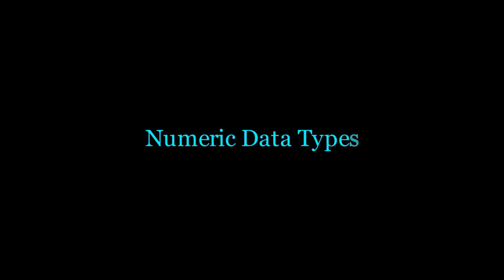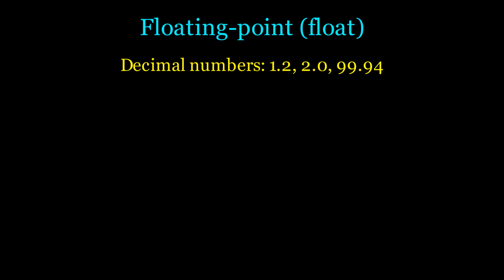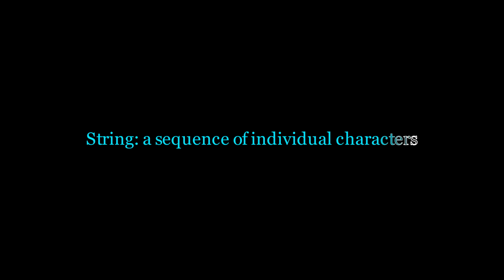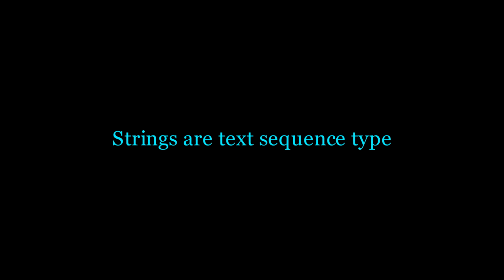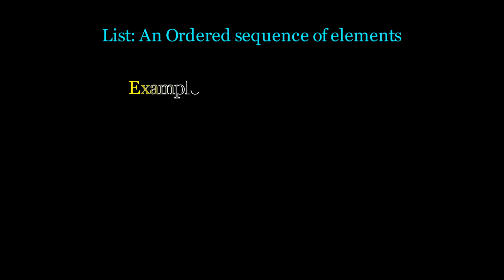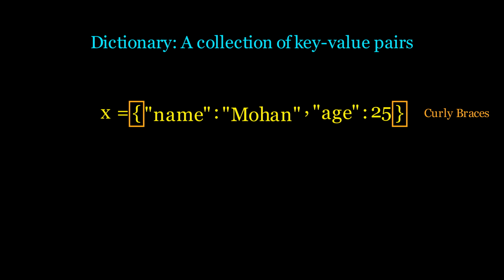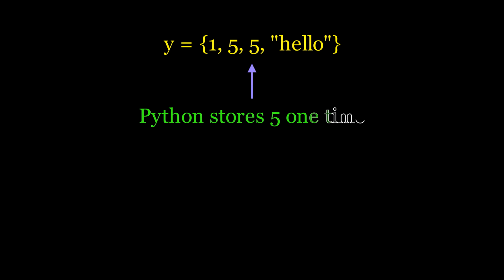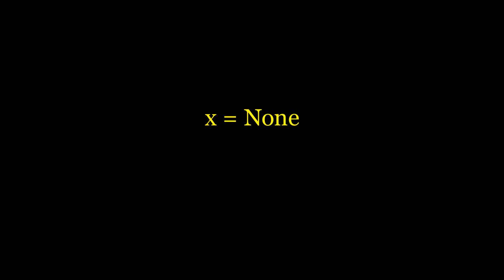Understanding Data Types in Python || Lesson 8 || Python For Beginners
In this class we understand Data Types in Python

0:00 Intro
0:22 Introduction to data types
0:26 Numeric data types
1:40 sequence types
3:55 Mapping Datatype
5:16 boolean and none type

Welcome, Wisdomers. In programming, we work with different data types. It is crucial to understand that each type is stored differently in memory. We will dive into those memory-level details in our upcoming classes. In this video, we will introduce the different data types available in Python.

In Python, numeric data is categorized into three primary types: int, float, and complex.
Integer (int): This type represents whole numbers, including positive, negative, and zero (e.g., 1, 99, -9, 0). Crucially, integers do not contain a fractional or decimal component. For example, in the assignment x = 99, x is a variable of the integer data type.
Floating-Point : Often referred to as 'float,' these represent real numbers containing one or more decimals (e.g., 1.2, 2.0, 99.94). If we define y = 8.75, y is identified as a float variable.
Complex: This type is used for numbers with a real and an imaginary part, where the imaginary part is denoted by the suffix 'j'. For example, z = 3 + 4j represents a complex number.

Next, let's look at Sequence Types: Strings, Lists, and Tuples. The word 'sequence' simply refers to an ordered arrangement, much like items standing in a queue.  This 'linear' storage is why we call them sequence types.

Let's dive into strings. Simply put, a string is a sequence of individual characters. Take the example x = "hello". Here, the word 'hello' is a string defined by double quotes. To help you understand how the computer actually 'sees' this, we’ve provided two visualizations: a vertical memory view and a horizontal memory view. Moving forward, we will focus on the horizontal representation, as it is much more intuitive for understanding how data is organized and accessed in modern computer architecture.

Python formally classifies the string as a Text Sequence Type because it organizes text in a sequential order. As demonstrated, strings are defined using either single or double quotes; both are syntactically same in Python. However, when handling text that spans multiple lines, we utilize Triple Quotes (three sets of double or single quotes).

Now, let’s examine Lists and Tuples. At this stage, our focus is strictly on their basic definitions, as we will learn much more about them in later classes. A List is defined as an ordered sequence of elements; as shown in the example, these are put inside square brackets. Similarly, a Tuple is an ordered sequence of elements, but it is shown using standard parentheses. Please look at the examples to see the difference in their syntax. We will dive deeper into the technical differences between these two types in our future lessons.

Our next focus is the Mapping Data Type, commonly referred to in Python as the Dictionary (dict). In this session, we will focus on its fundamental definition and syntax, leaving a deep dive for our comming classes. A dictionary is formally defined as a collection of key-value pairs. Syntactically, dictionaries are enclosed in curly braces (often called flower brackets). As illustrated in the video, 'name' and 'age' serve as the unique keys, while 'Mohan' and '25' are their corresponding values.

Let’s dive into Sets. Simply put, a set is a collection where every element must be unique. Take a look at the syntax on your screen—we use curly braces to define them. Notice that in our first example, all elements are different. Now, look at what happens when we include the number '5' two times in the same set. Even though we wrote it twice, Python only stores it once. This is the core power of a set: it automatically handles duplicates for you.

Finally, let’s examine the Boolean and None data types. The Boolean type represents logical states and consists of only two possible values: True and False. It is important to note that Python is case-sensitive, so these must always be capitalized. For example, x = True or z = False are used to handle binary logic in our programs.
Our last category is the None data type. In Python, None signifies the absence of a value or a null state. If we define x = None, it indicates that the variable x is currently empty or has no data assigned to it. This is distinct from zero or an empty string; it is a dedicated type representing 'nothingness'

for quizzes and projects